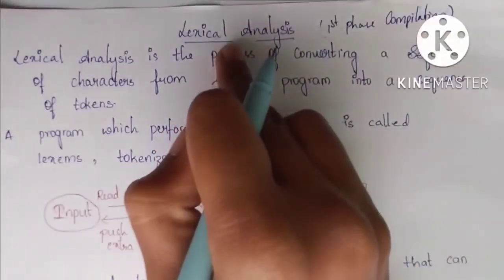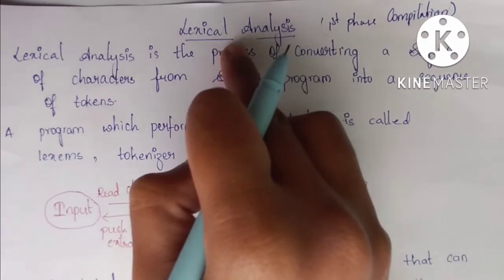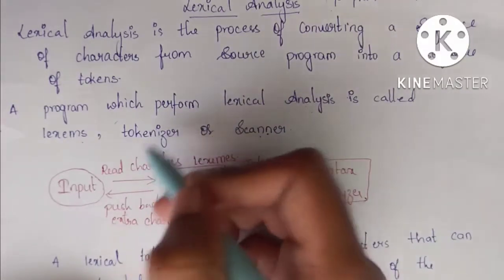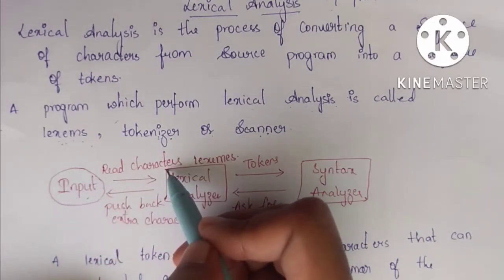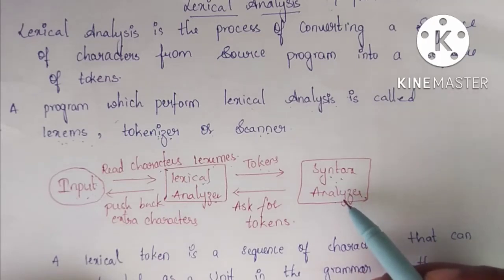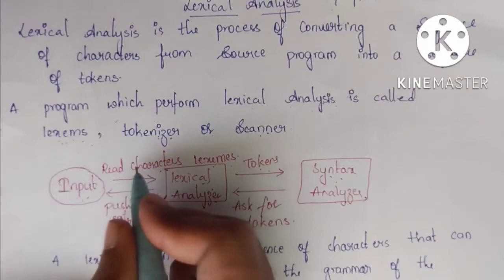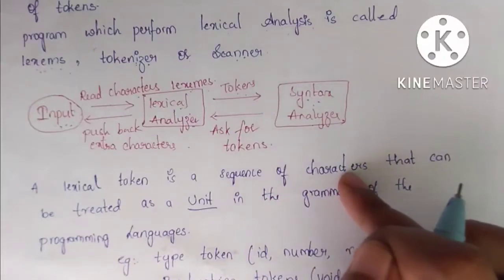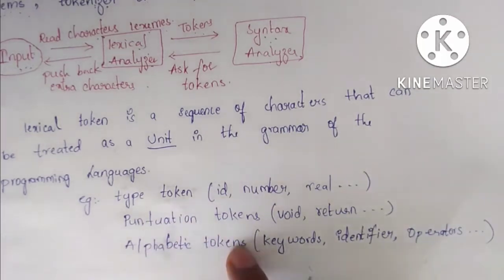lexical analysis Introduction